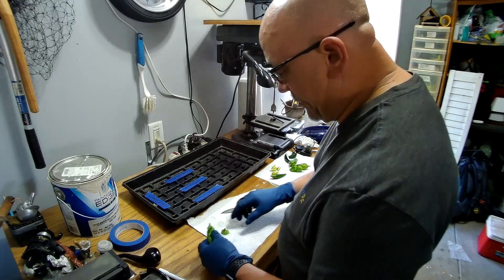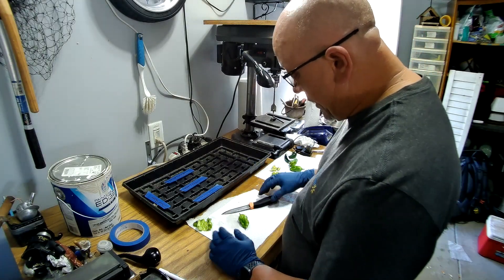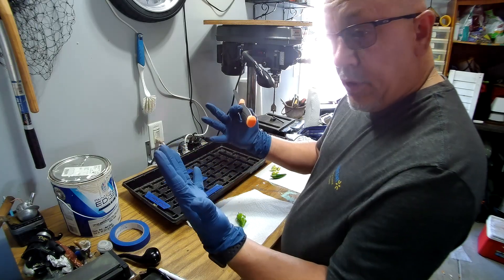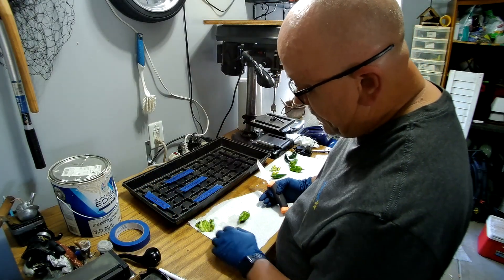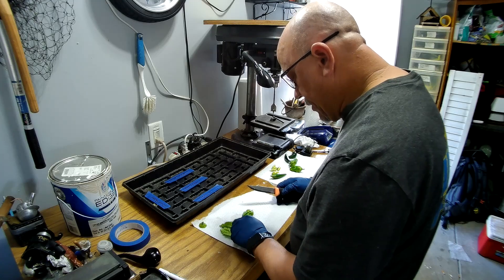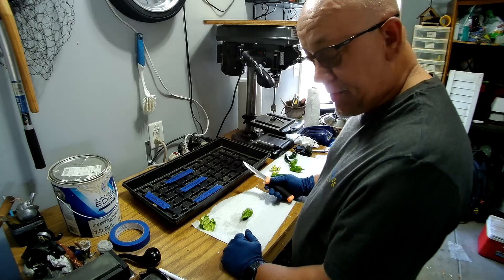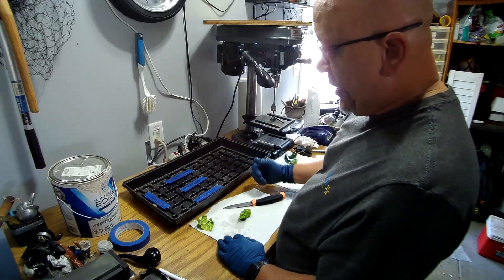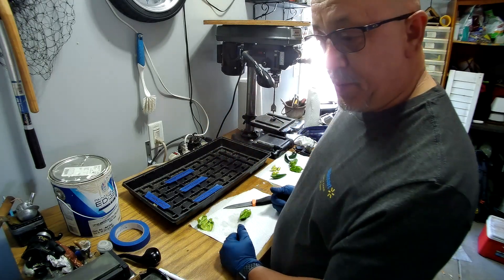Drying seeds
How to dry your seeds.